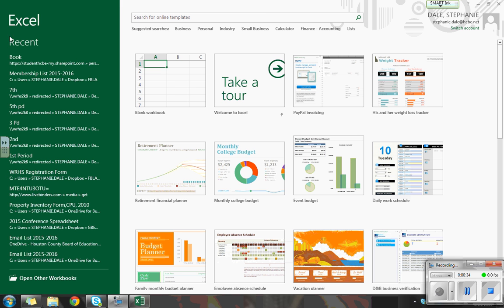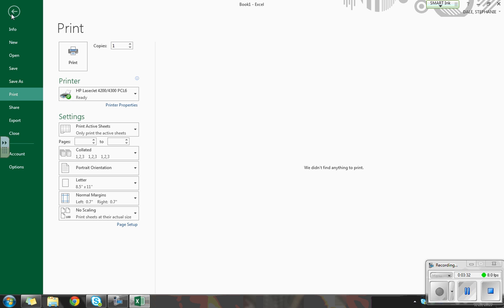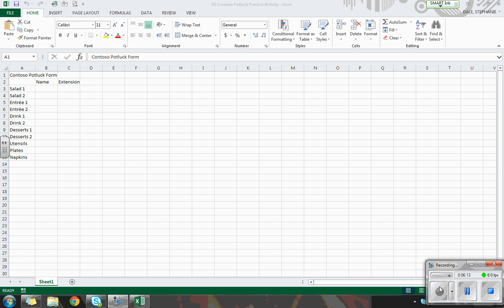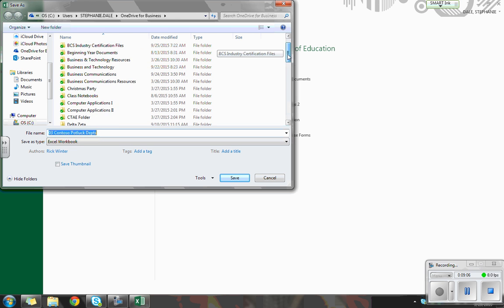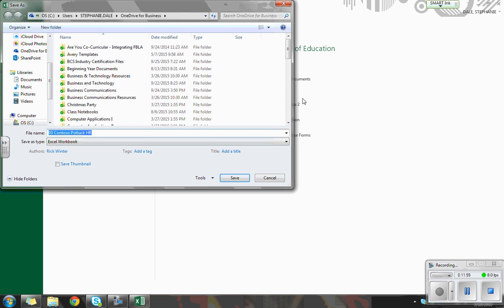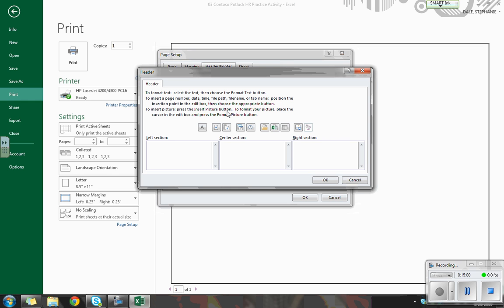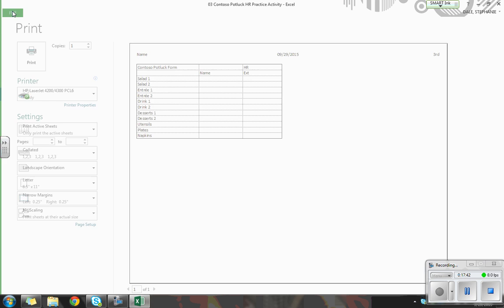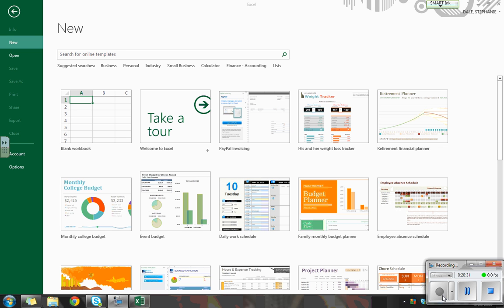Excel 2013 Lesson 3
Excel 2013 Lesson 3: Using Office Backstage